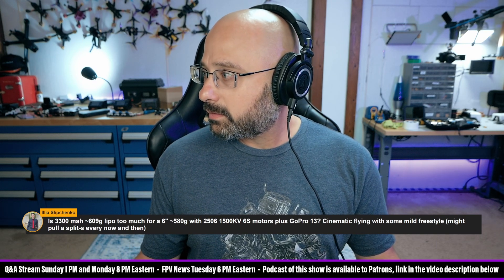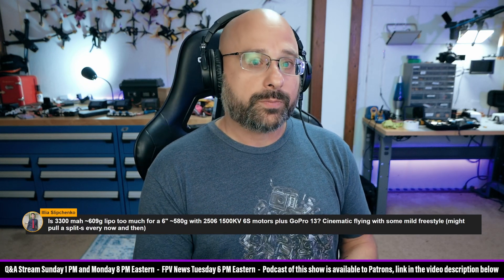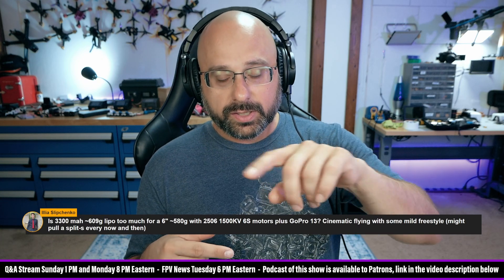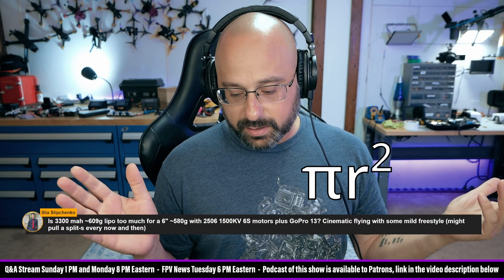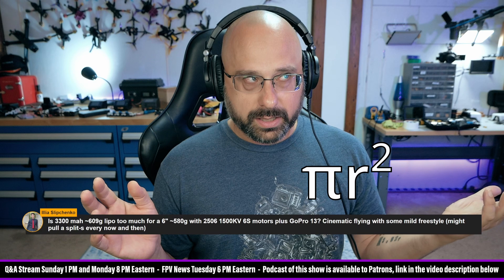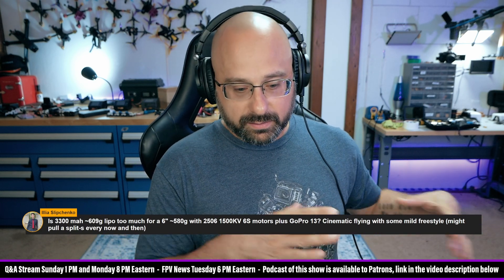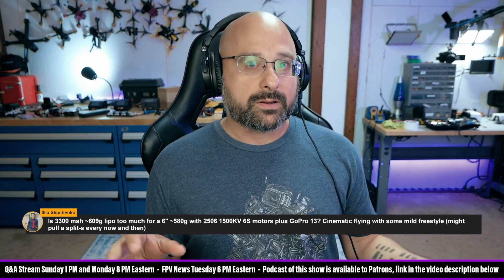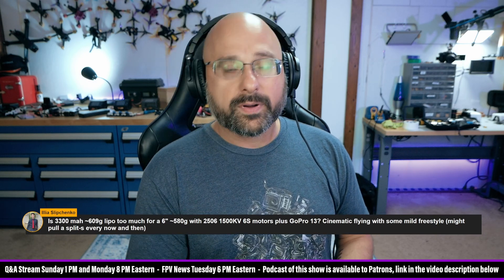Is this Lipo Too Big For My 6 Inch FPV Drone? What Is Disc Loading? - FPV Questions